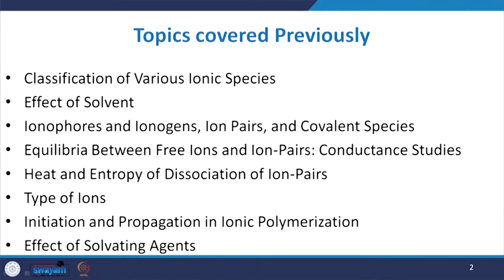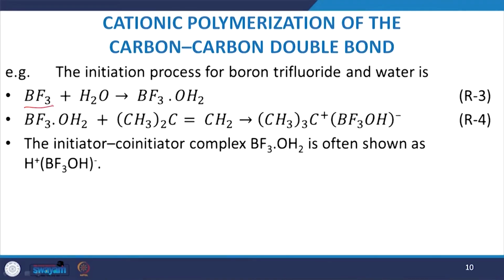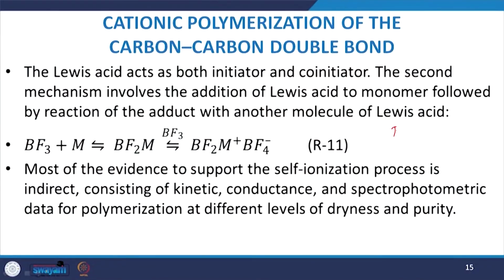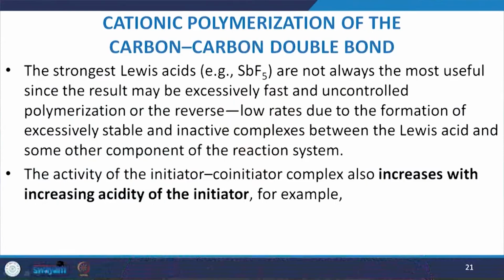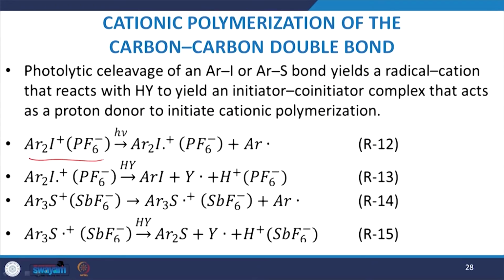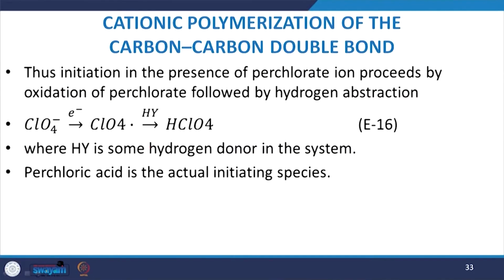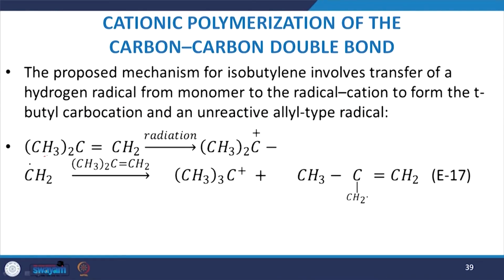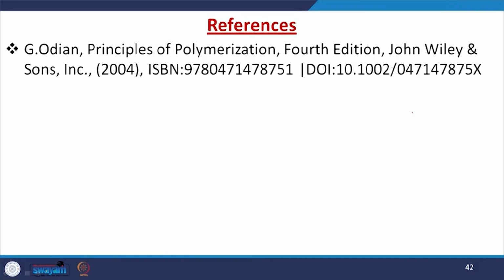Ionic Polymerization-IIIIonic Polymerization-III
Course Name : Polymer Reaction Engineering